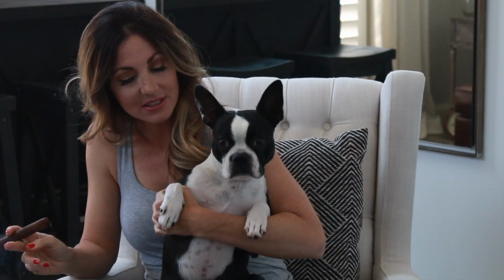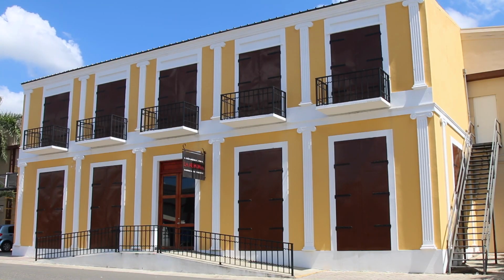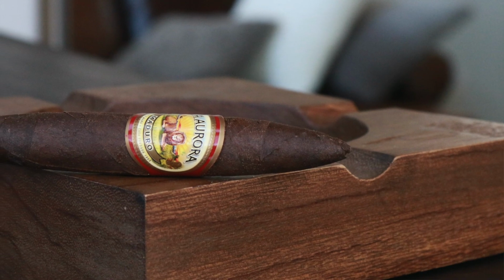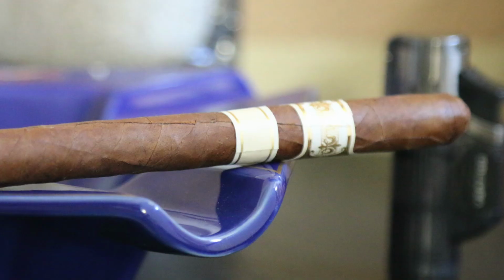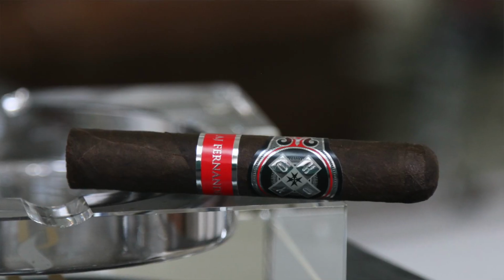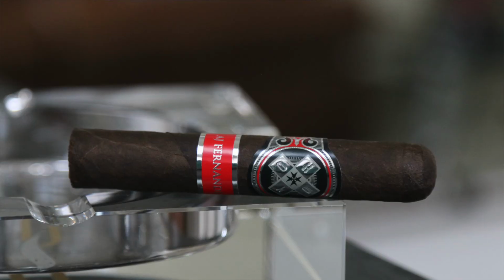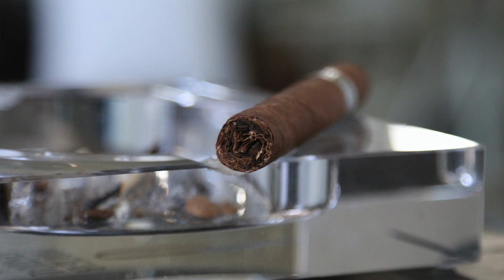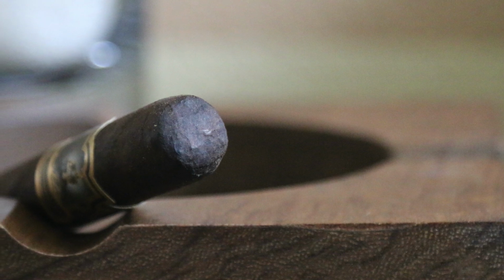Weekly Top 5 cigars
2. Cruzado by Illusione

5. Ruby Preferidos by La Aurora